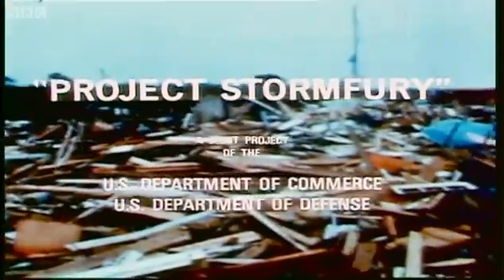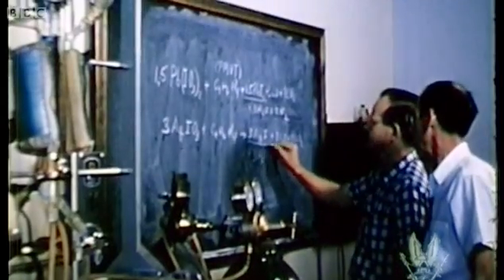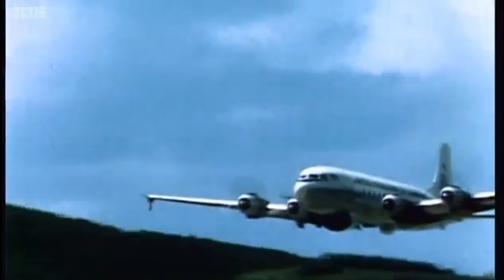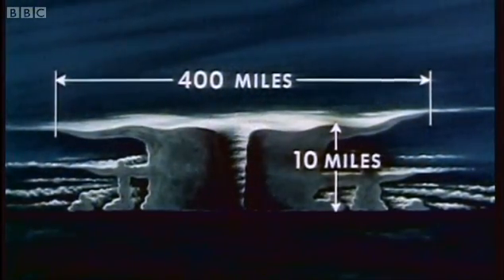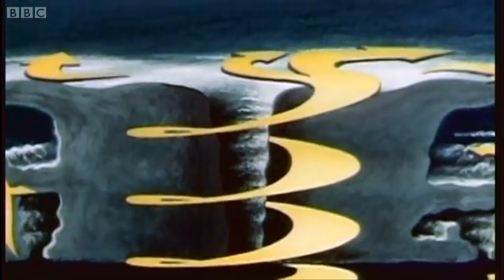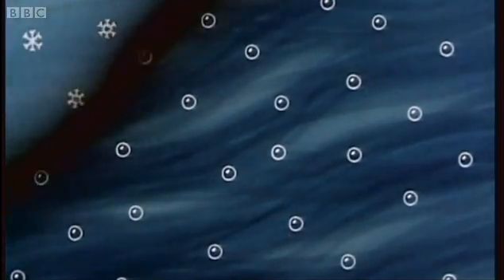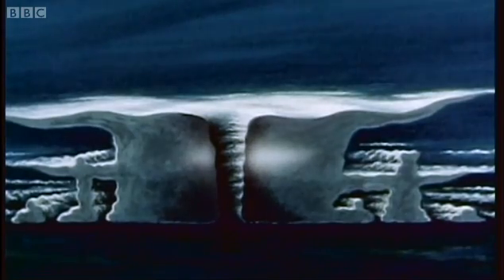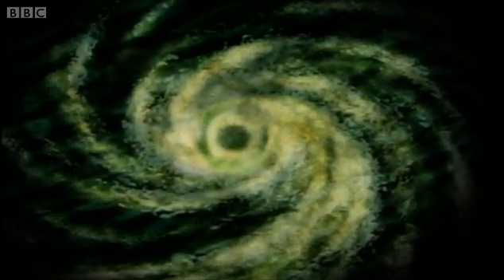Can a hurricane be weakened? - The Science Of Superstorms - BBC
Insight in to the theory that silver idodide can weaken the eye of a hurricane and lessen its force when dropped by a plane over the storm, a technique known as seeding. Great video from BBC documentary The Science of Superstorms.